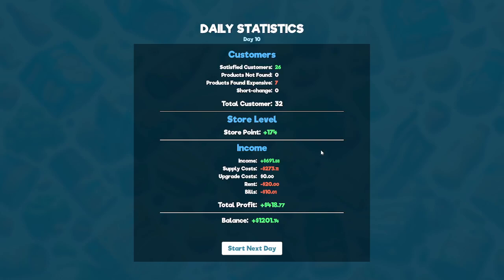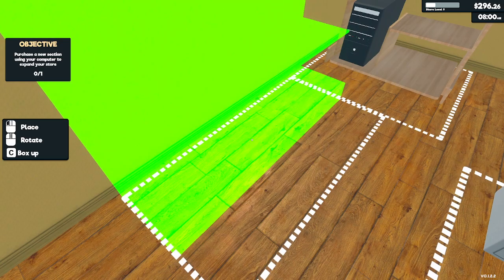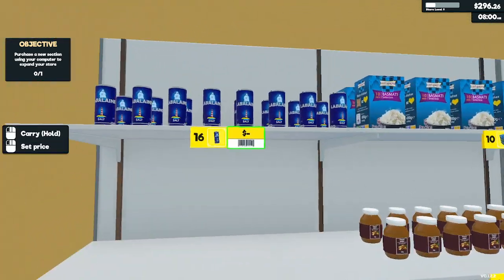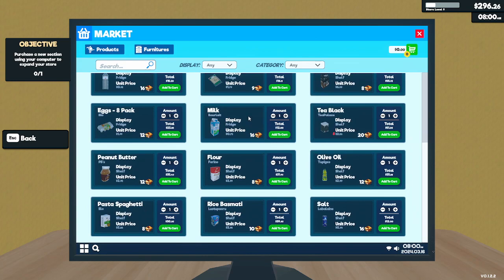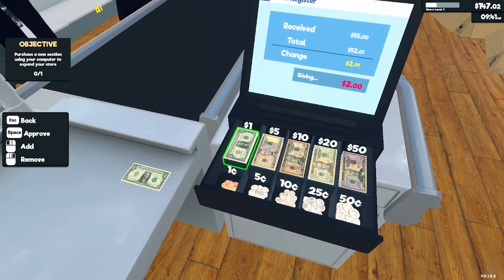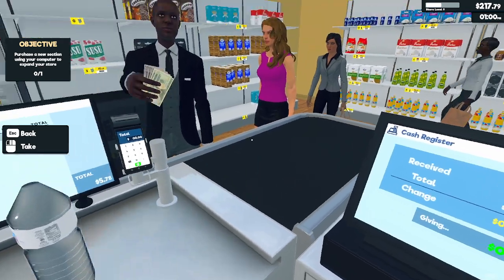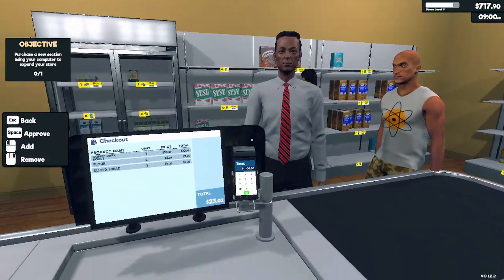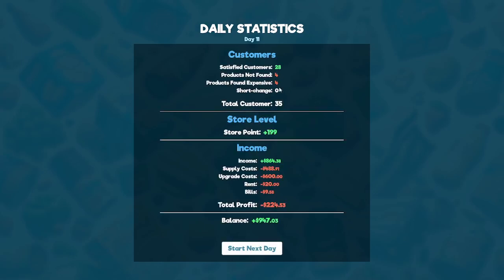Supermarket Simulator | Store Is Growing Fast | Lots Of New Items And Customers | Season 1 Episode 8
On this episode, I ring up lots of customers because my store is growing fast.